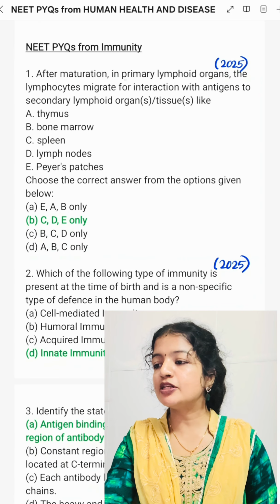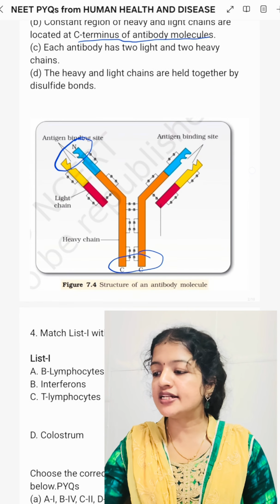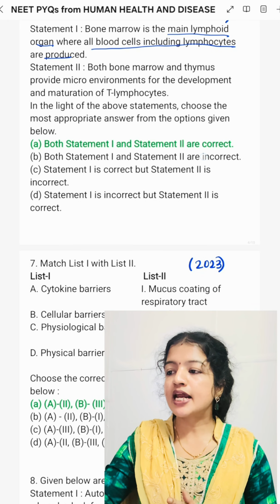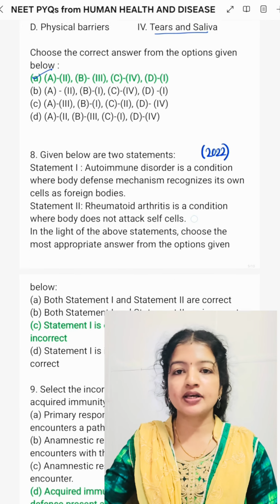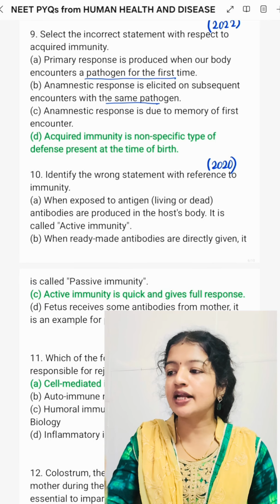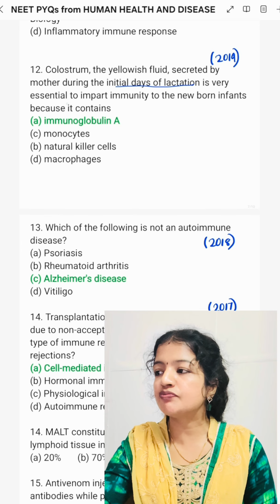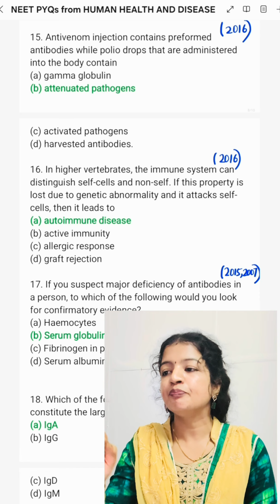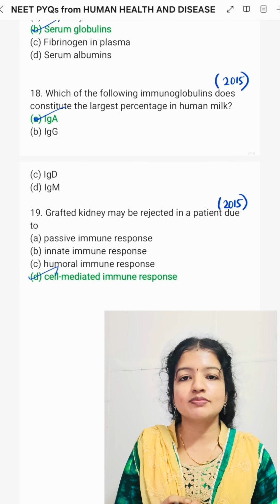🎯Practice NEET PYQs from IMMUNITY!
Practice all the NEET previous year questions that hasbeen asked from the important topic 'IMMUNITY' from Chapter-7 HUMAN HEALTH AND DISEASE from this video..

The video-lectures are delivered to help the 11th and 12th students understand the Biology concepts in simple and effective manner, also focused towards previous year NEET questions, enabling students to successfully attempt NEET Biology examination.

The lectures are arranged chapter wise for 11th and 12th NCERT Biology in the playlist. You may kindly comment in the topics where you have doubts or need a detailed explanation.

The lectures are delivered by S.Pratheeba, M.Tech in Biopharmaceutical Technology, excelled with distinction from AC Tech, Anna University, Chennai.